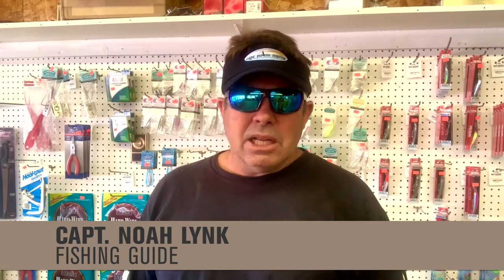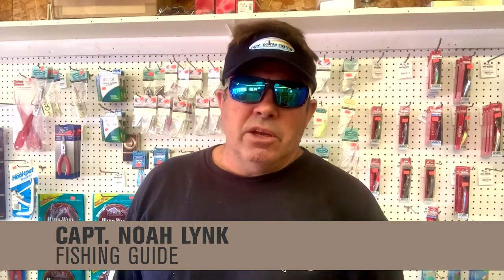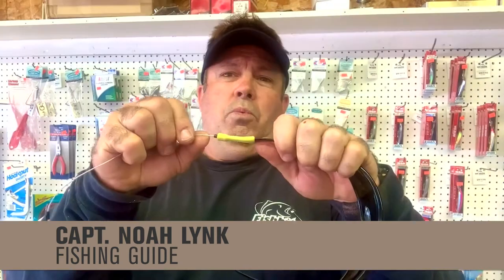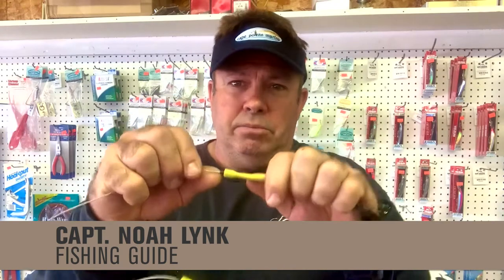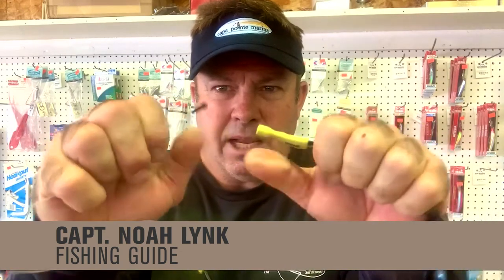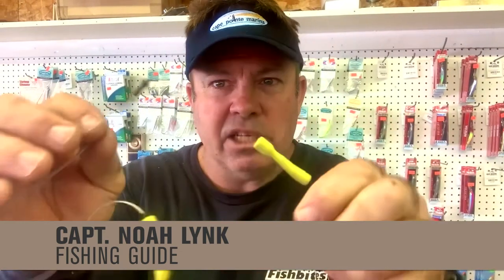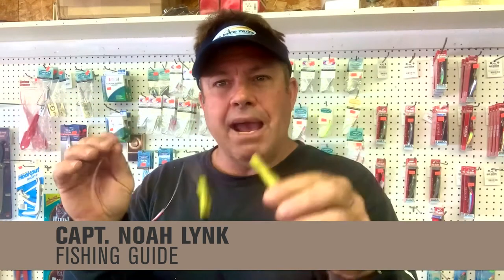Ambassador Capt. Noah Lynk Chums Tideline Review